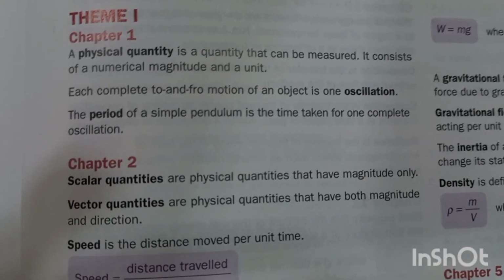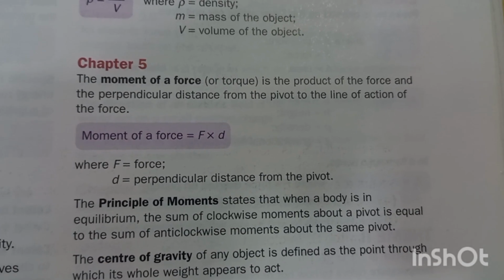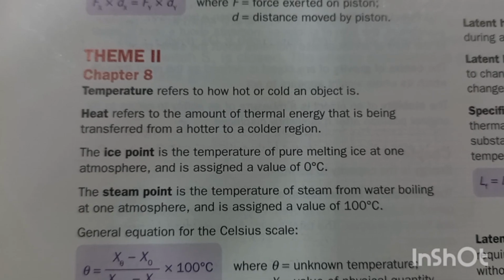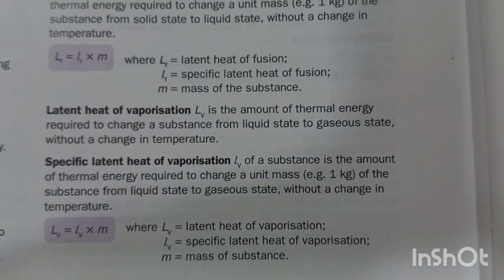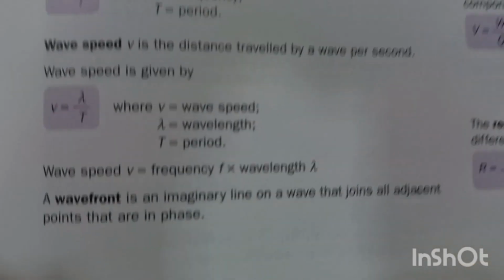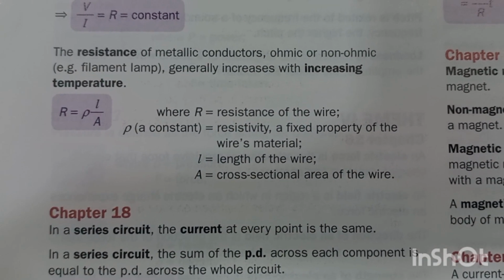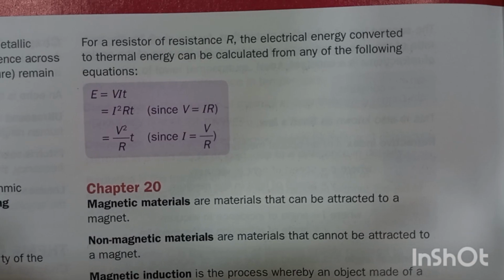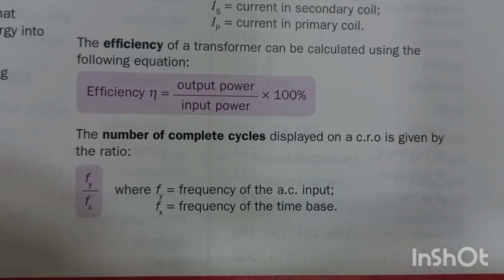Quick Revision Guide, Definitons and Concepts, Physics Matters, GCE O Level, Physics 5054,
Quick Revision Guide, Definitions and Concepts, Physics Matters, GCE O Level, Dr Charles Chew, Chow Siew Foong, Dr Ho Boon Tiong, Cambridge O Level, Physics 5054, CAIE, CIE, GCSE, IGCSE, Physics, Ferhan Mazher